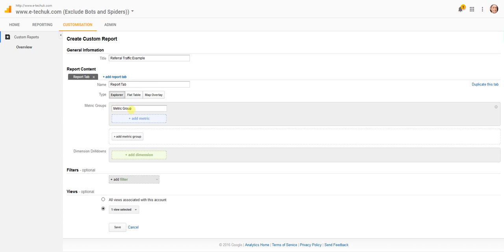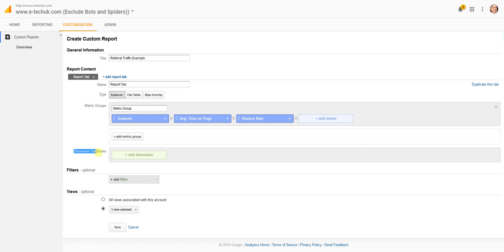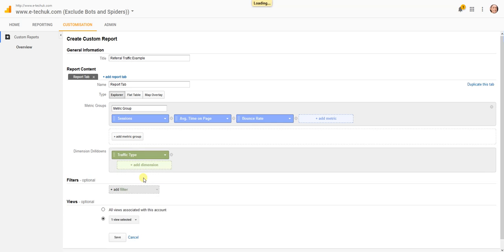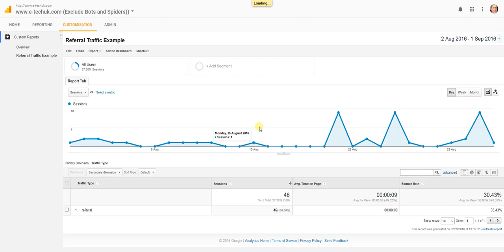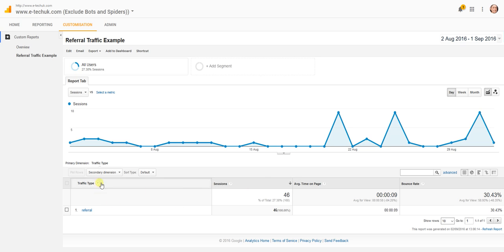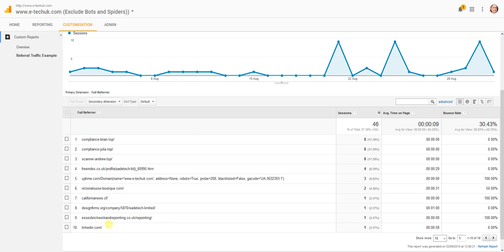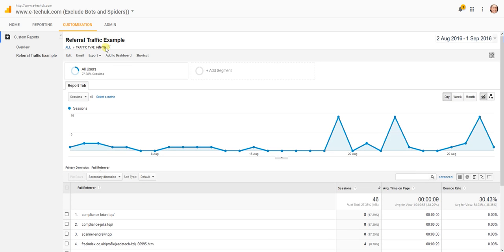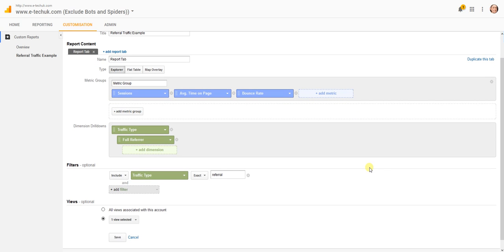Setup a Custom Report in Google Analytics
Need to know how to setup a custom report in Google Analytics that you can re-use over and over again. This video will give you the basics of setting up a report and hopefully allow you to see how easy and flexible it is to structure the hierachy of video to view various data.